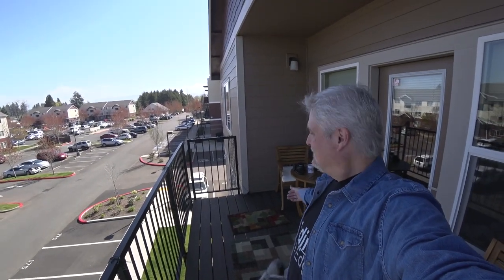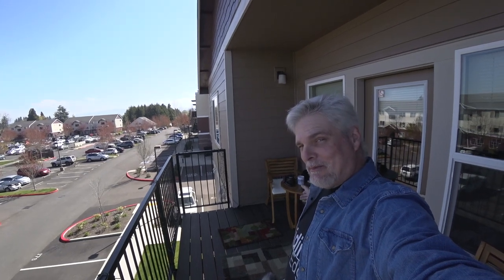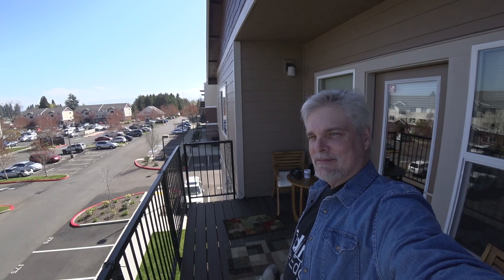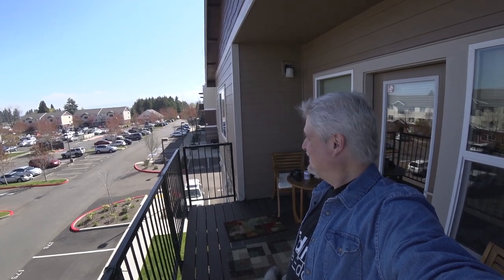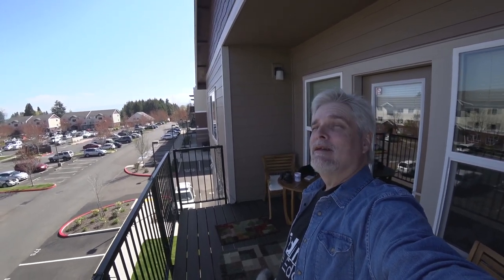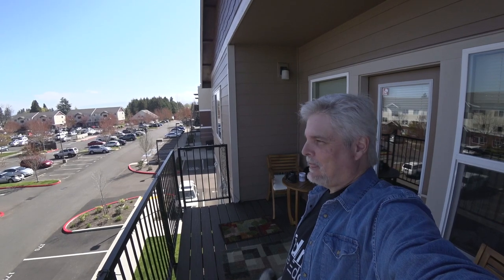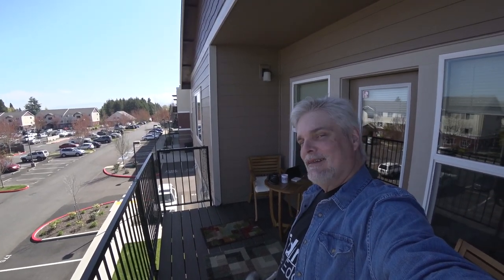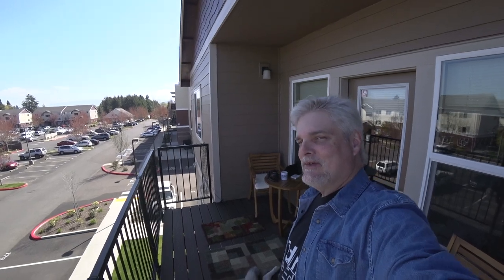From The Balcony EP5 | Yellow Filter Exposure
In episode 5 of From The Balcony, I revisit the topic of using a yellow filter for black and white photography and I share how I pick my exposures when using a yellow filter.